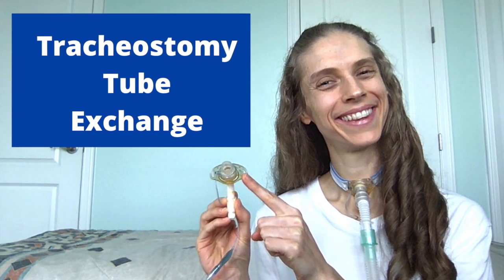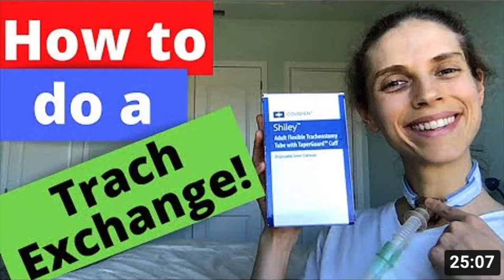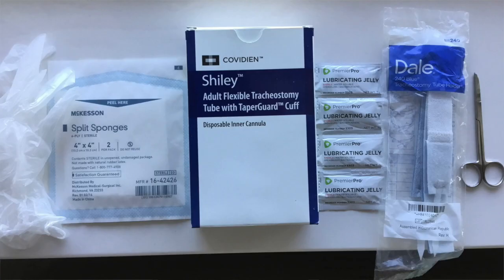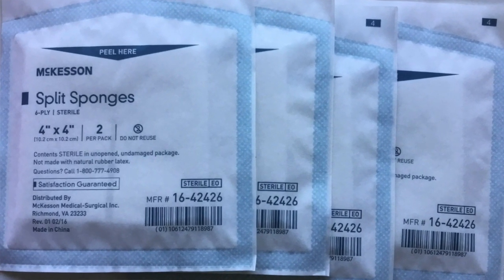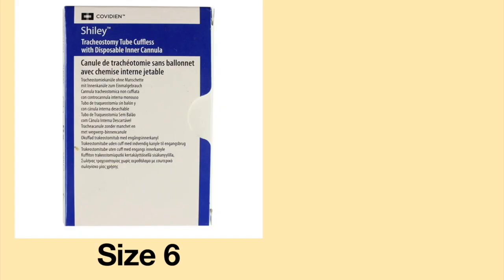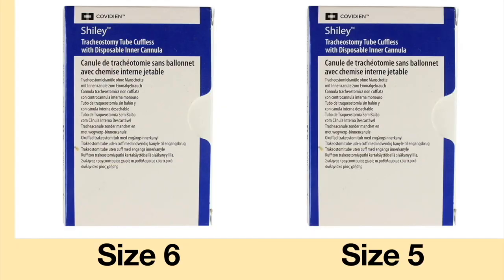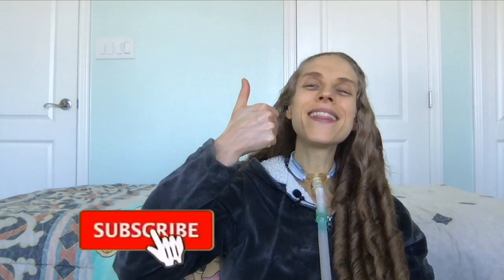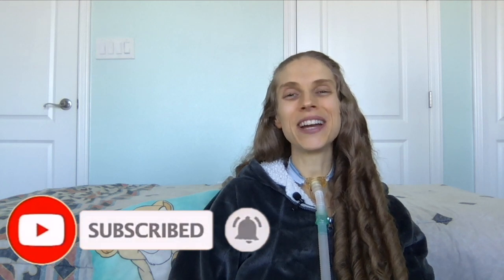Tracheostomy Tube Exchange: 5 Tips. Life with a Vent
Doing a tracheostomy tube exchange may be an overwhelming experience. The task may seem scary. However, it does not have to be that way. There are steps which can be taken to help. Join me this week as I share five tips on how to do a tracheostomy tube exchange.

Before performing a tracehcsotmy tube exchange, it is a good idea to watch an instructional video on how to do the procedure. I created a detailed video called how to do a tracheostomy tube exchange at home which discusses the supplies needed and the steps which should be taken.
How to do a tracheostomy tube exchange at home In my video on how to do a tracheotomy tube exchange, I give a list of the key steps for performing the procedure. A copy of the list is written out in the video’s description. It may be helpful to print off the key steps on how to do a tracheostomy tube exchange. As you do the procedure, you can check off each step to make sure you do not forget anything.

When doing a tracheotomy tube exchange, it can be easy to overlook the supplies needed. Carefully review all the supplies you will use. I try to organize the supplies and place them in order.

It is also really helpful to have extra supplies available during the tracheotomy tube exchange. You may accidentally get your gloves dirty and need new ones or you may drop gauze on the floor. If you have extra supplies available and at your disposable, it will make the tracheostomy tube exchange much easier.

One of the most important things to remember when doing a tracheostomy exchange is to stay calm. If the tracheostomy tube gets stuck, do not panic. If you cannot remove the old tracheostomy tube, try your hardest to pull it out. If it will not move, leave it in place. Contact your durable medical equipment company or physician to ask what should be done if the tracheostomy tube cannot be removed.

If the old tracheostomy tube is removed, but the new tracheostomy tube will not go into place, reposition the tracheostomy tube and try again. Sometimes it may be hard to get the tracheostomy tube through scar tissue or adhesions. Use a twisting motion to rotate the tracheostomy tube into place. If the tracheostomy tube simply will not go in, try using a tracheostomy tube one size smaller.

An important item to have when doing a tracheostomy tube exchange is a trach tube which is one size smaller than the one currently in place. If the person has a size 6, then you should have a spare tracheostomy tube which is a size 5. If the size 6 will not fit back into the airway, try using a smaller size tracheostomy tube.

Please note, it is not ideal to leave the smaller size tracheostomy tube in. Once the tracheostomy tube is exchanged, contact your durable medical company or physician and informed them you did a tracheostomy exchange, but had to use a tracheostomy tube one size smaller. They will guide you on what should be done next.

If you are concerned about doing a tracheotomy tube exchange on your own, ask your doctor or respiratory therapist for help. Alternatively, if have a respiratory therapist who visits your home, ask if you can do a tracheostomy tube exchange during a home visit.

It is important if you receive supervision that you do everything yourself. You can ask for help if you forget what to do, but ideally, you should do the tracheostomy exchange as if you were doing it alone. Having someone to supervise the tracheostomy tube exchange should just be a safety net.